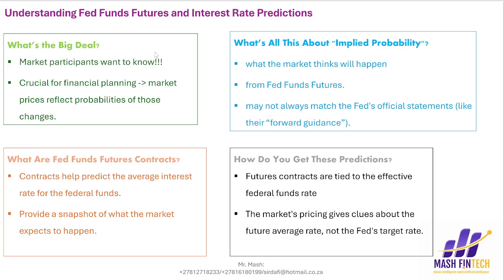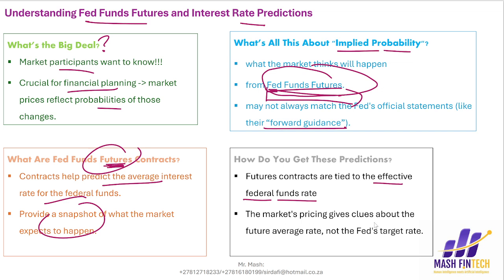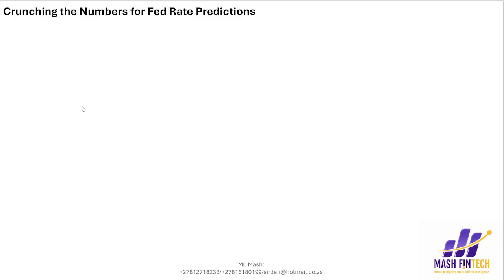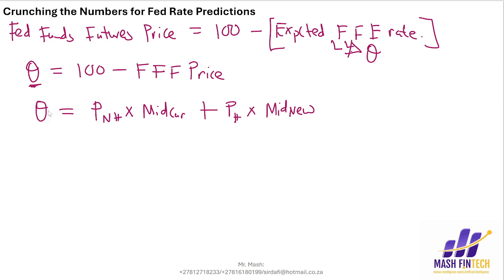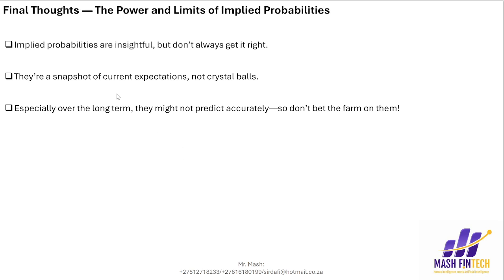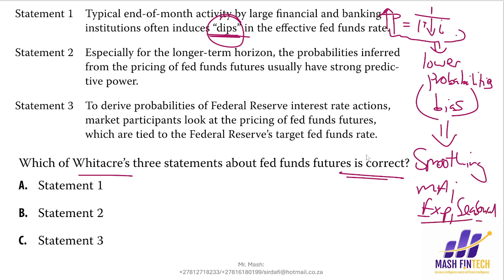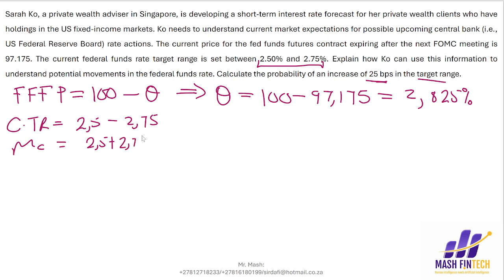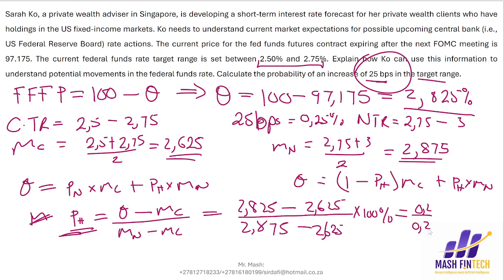Fed Funds Futures and Interest Rate Predictions | Derivatives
In this video, we explore how market participants use Fed funds futures to infer the expected average federal funds rate and estimate the probabilities of interest rate changes by the Federal Reserve. Learn about the methods used to analyze these futures contracts, the role of the Fed's target range and forward guidance, and how pricing reflects market sentiment.

We'll also address critical considerations, such as the impact of end-of-month (EOM) activity by financial institutions, which can skew FOMC rate hike probabilities calculations.

The video concludes with actionable exercises to enhance your understanding of evaluating the probability of a rate hike using future pricing for fed funds.

By the end, you'll grasp the nuances of these financial instruments and their implications for monetary policy forecasting. Perfect for professionals and students seeking insights into market expectations and interest rate strategies!